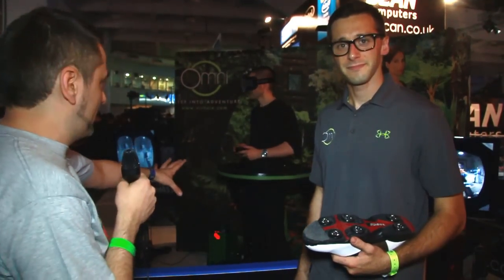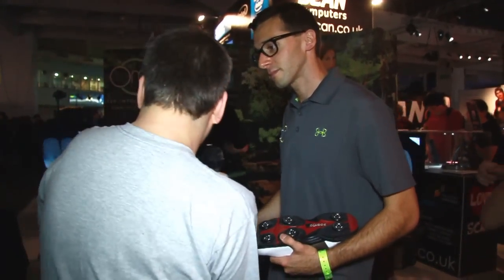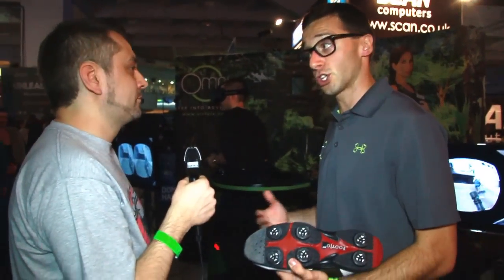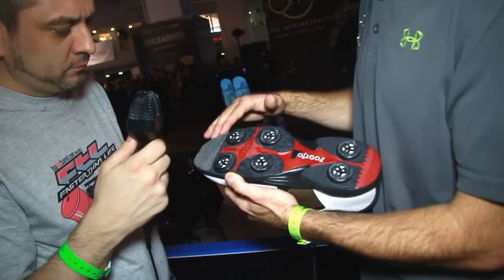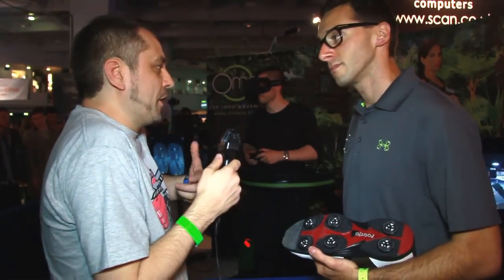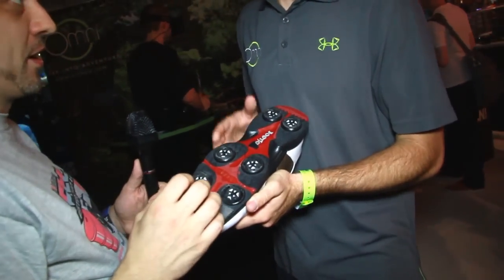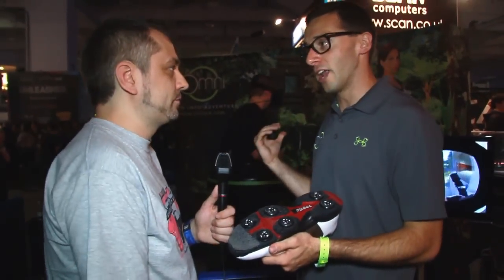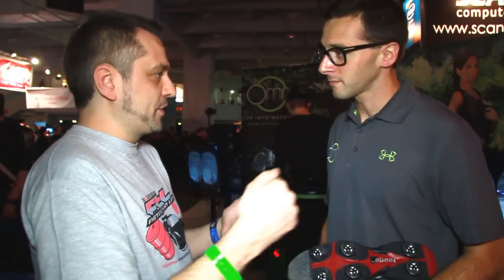Virtuix Omni Interview - EGX 2013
Tim puts Colton Jacobs of Virtuix on the spot to talk about the Omni, an all-direction treadmill controller that goes hand-in-hand with the Oculus Rift.